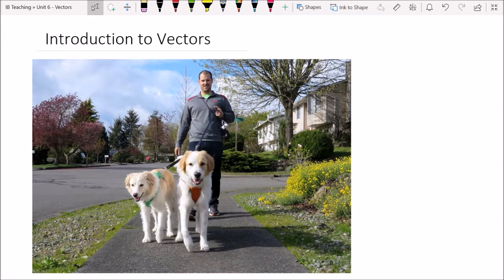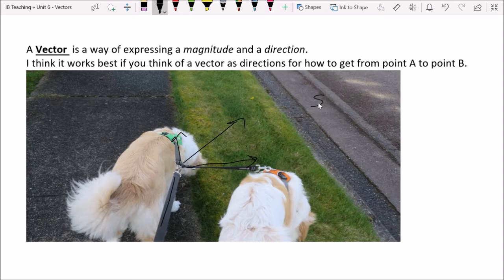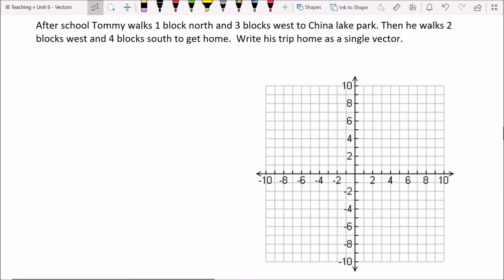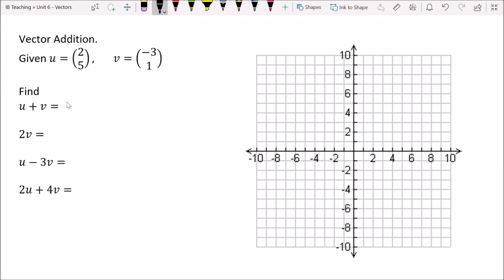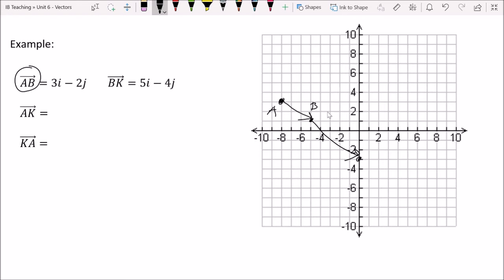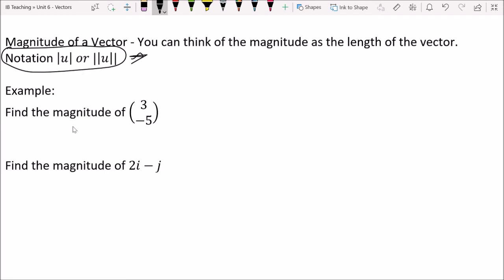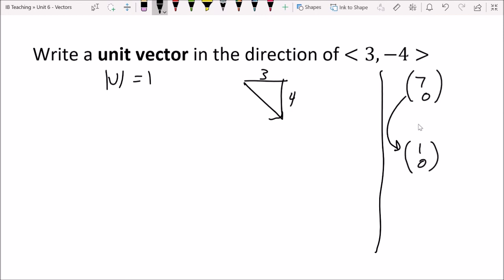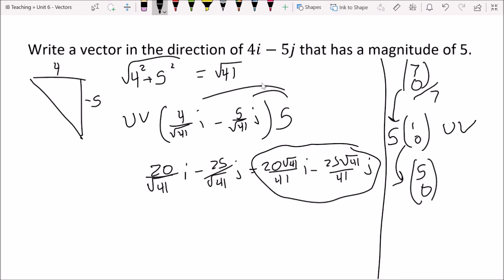IB Maths Unit 5, Lesson 1, Vectors